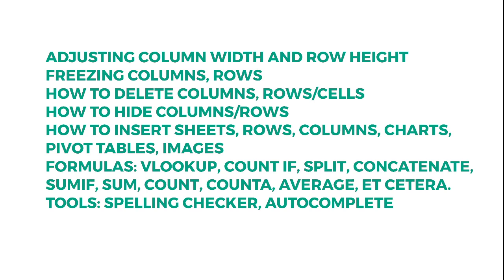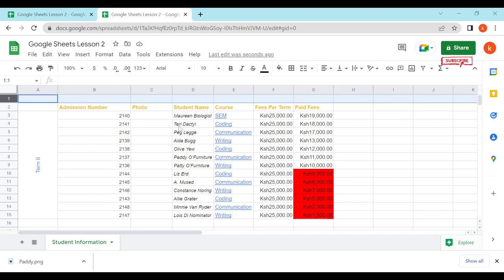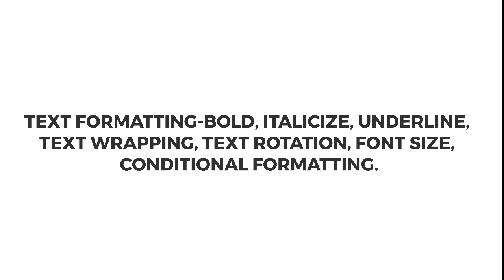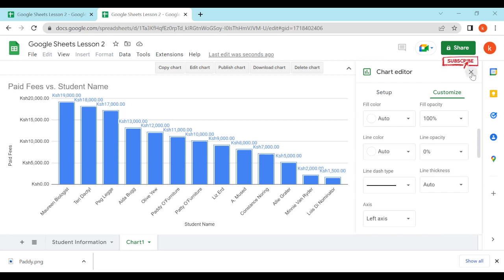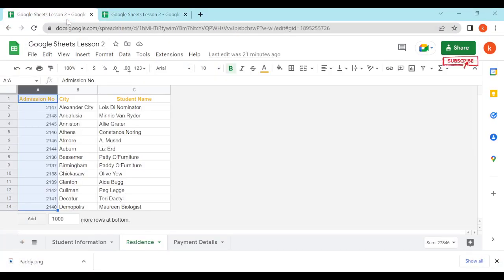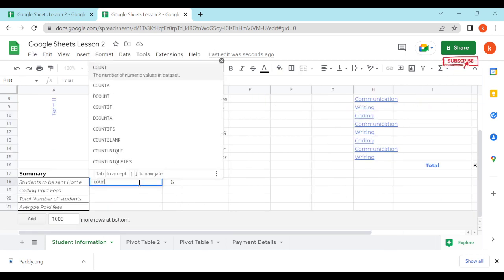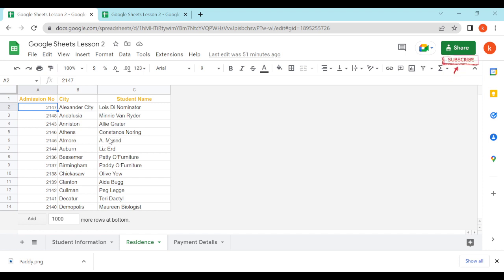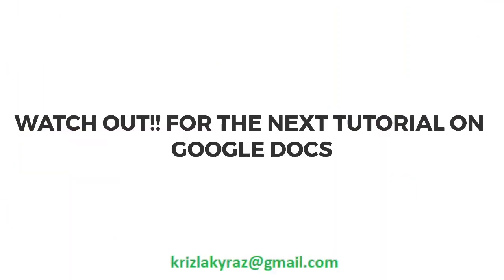Google Sheets Lesson 3 Functions Vlookup * Many More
Adjusting column width and row height
Freezing columns, rows
How to delete columns, rows/cells
How to hide columns/rows
How to insert sheets, rows, columns, charts,
pivot tables, Images
Functions:  VLOOKUP, COUNTIF, SPLIT, CONCATENATE,
SUMIF, SUM, COUNT, COUNTA, AVERAGE, et cetera.
Tools: Spelling Checker, Autocomplete